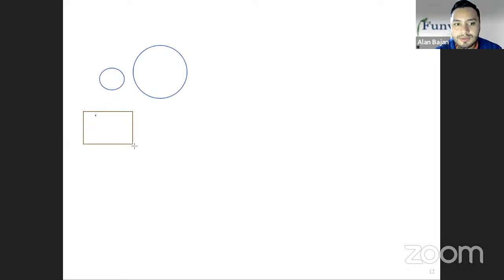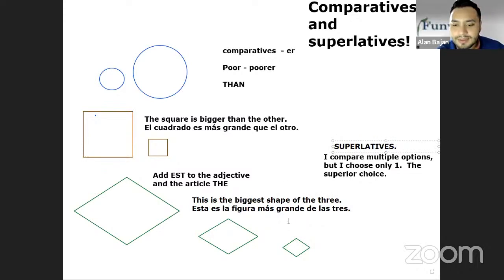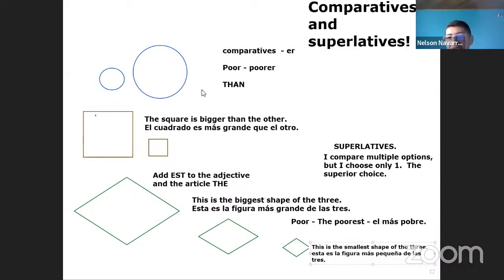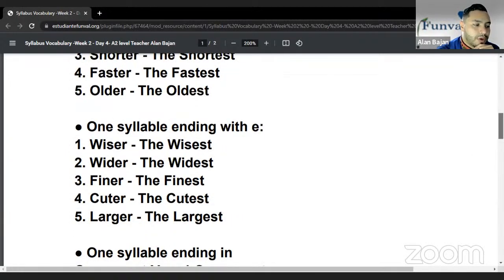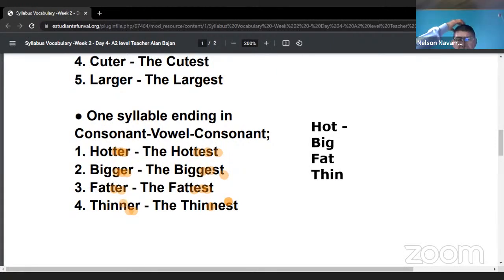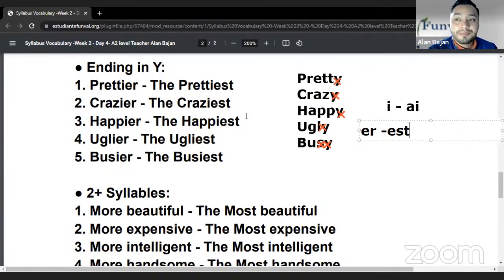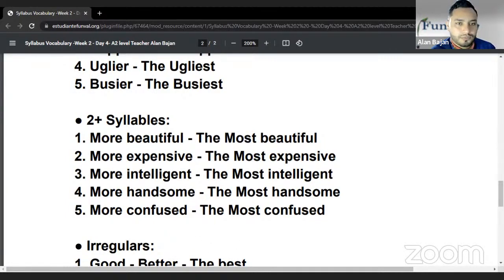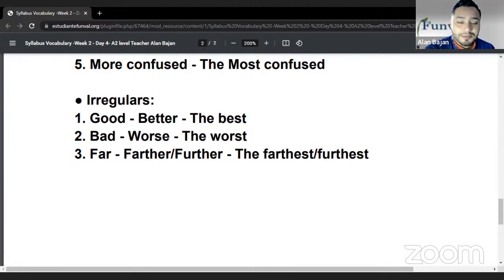English Class PCS